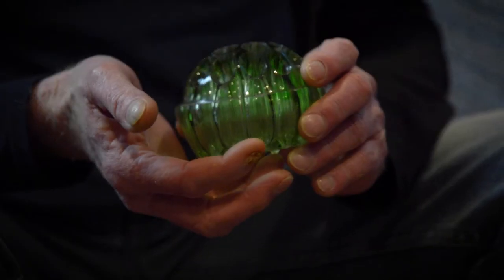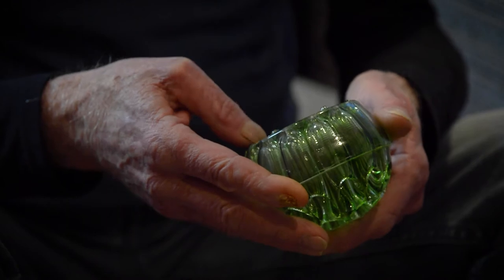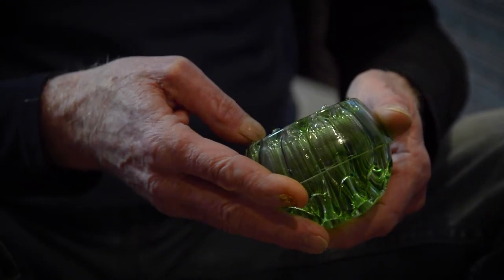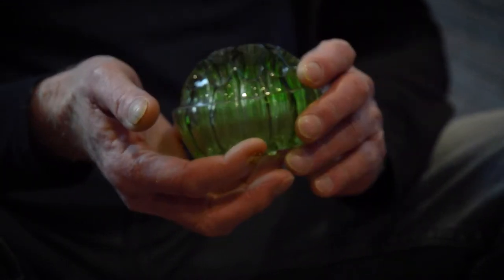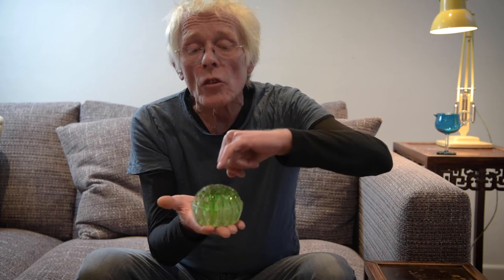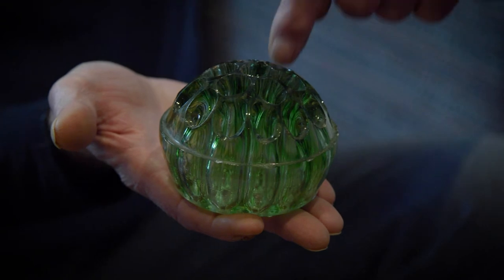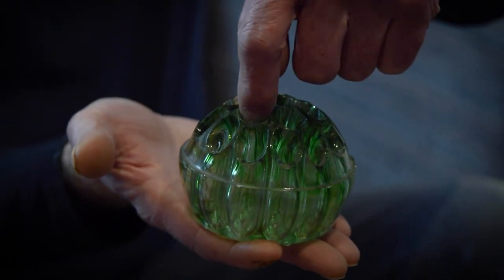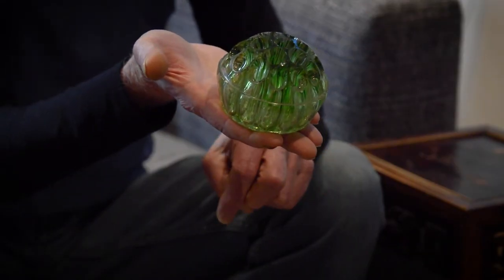Andy McConnell's Strange Glass. 5, Flower Frog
Glass flower 'frogs' have been a blessing to flower arrangers for almost exactly a century. Generally formed by pressing, they sold in their millions & are still popular today, with good ones generally selling for about £10.
Andy McConnell is probably best-known for his appearance at the Isle of Wight Festival in 1969.